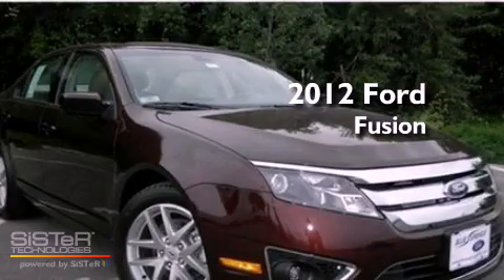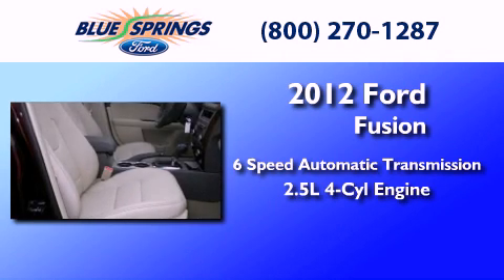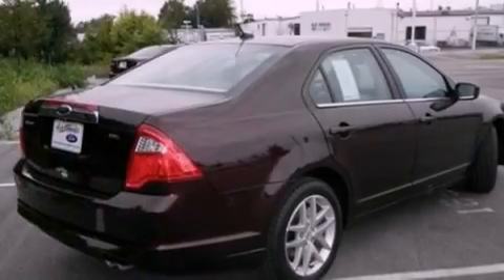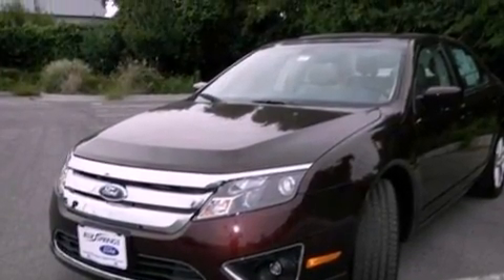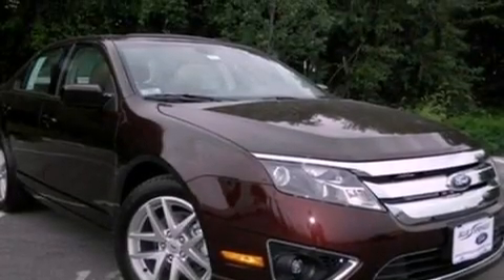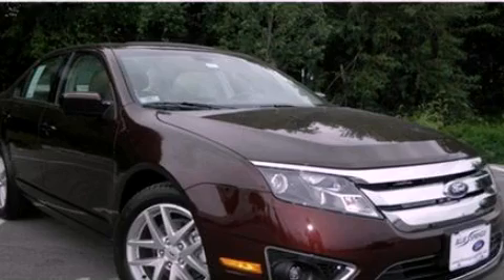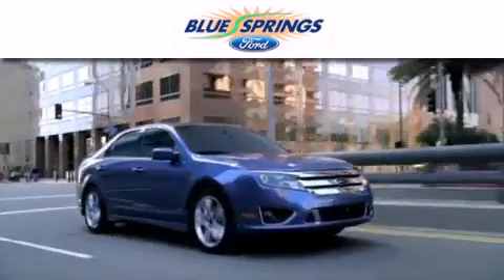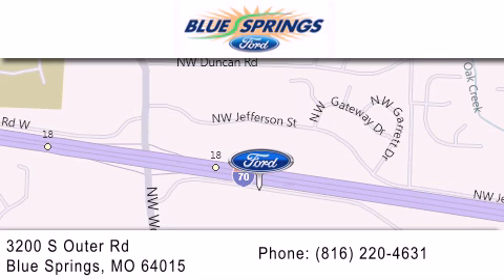2012 FORD FUSION MO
Year : 2012
 Make : FORD
 Model : FUSION
 Engine : 2.5L I4
 Trans . : AUTO 6SPD
 Exterior : CINNAMON

 Interior : CAMEL
 Stock : 12221

 3200 South Outer Rd
  , MO 64015